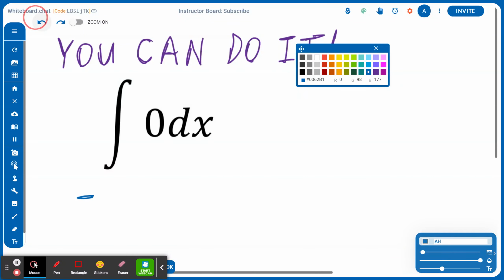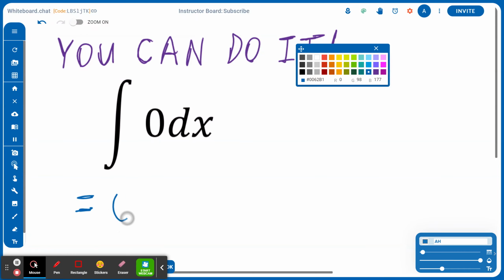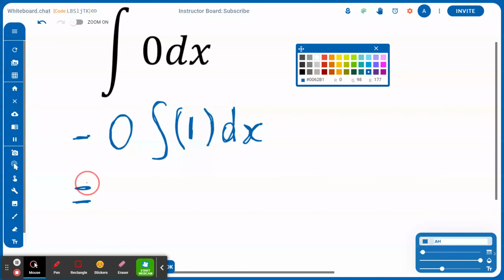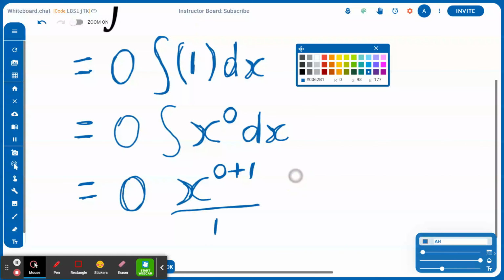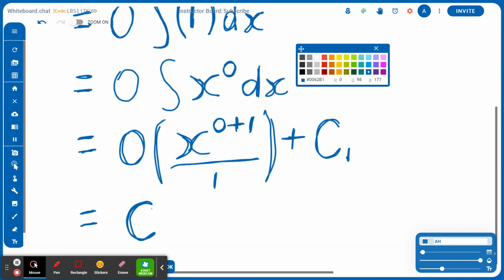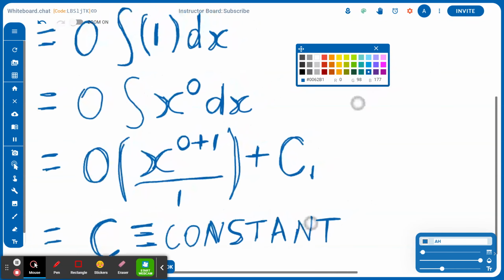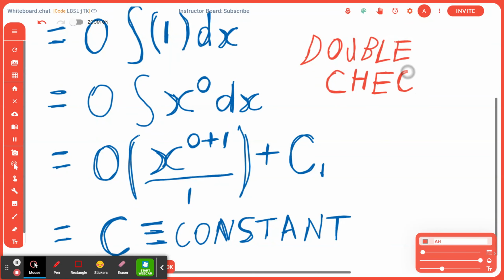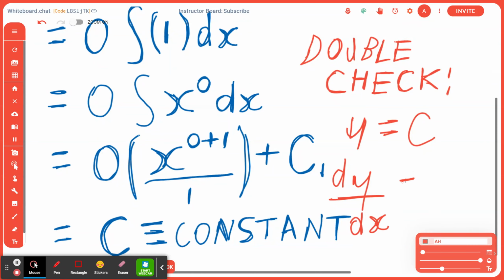Integration of 0 with respect to x.